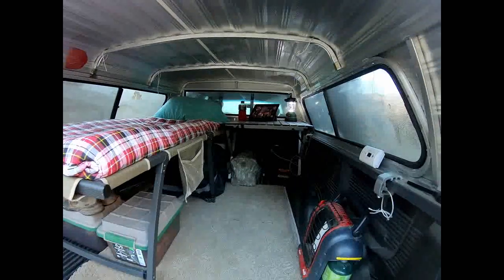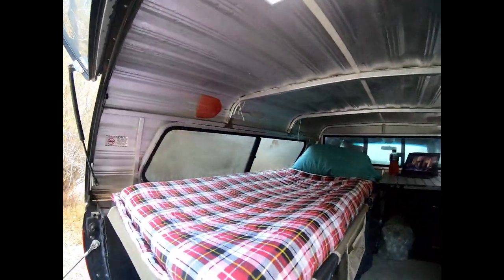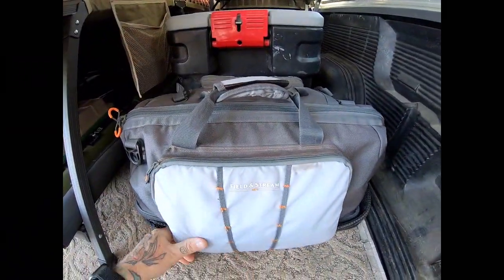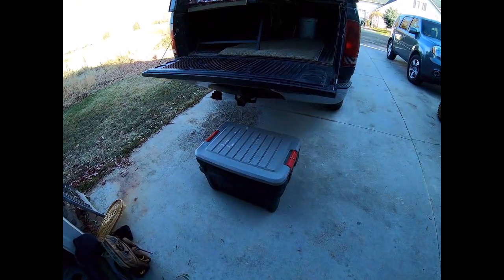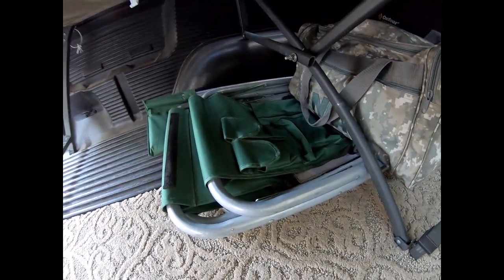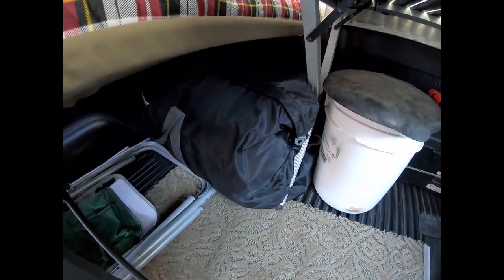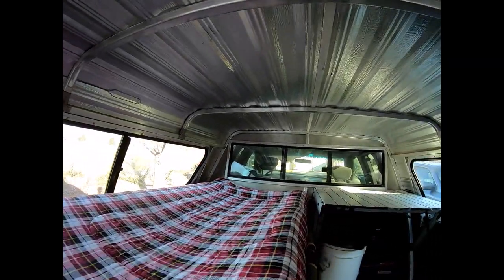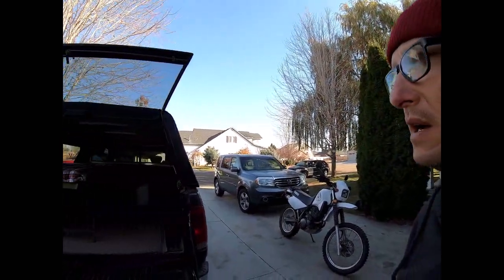Ford F150 Camper Shell Camping Easy Cot Mod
Bought a 2001 Ford F150 recently that just so happened to come with a camper shell. So now I'm leaving the tent at home. This is how I set it up and what I plan to do to make it more comfortable for easy and quick solo trips. I Modified a camp cot to fit over the wheel well. Camping and fishing should be fun, not complicated.